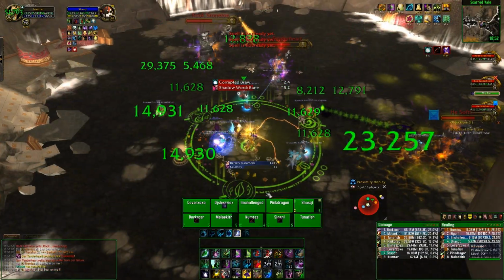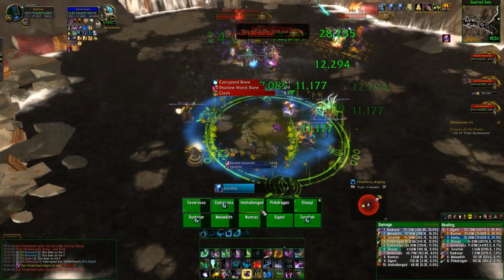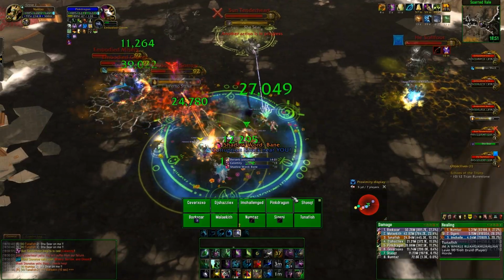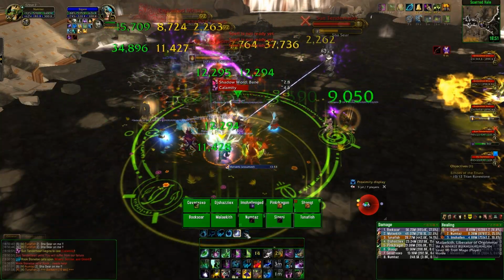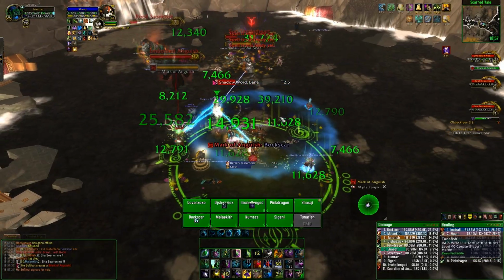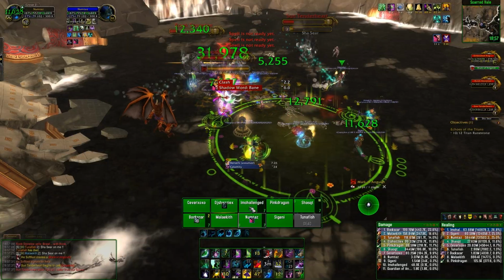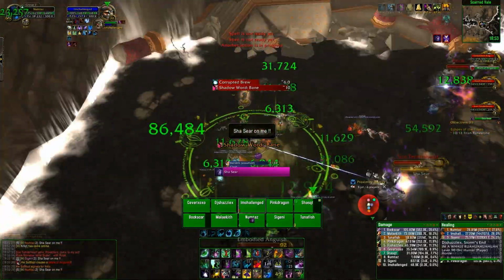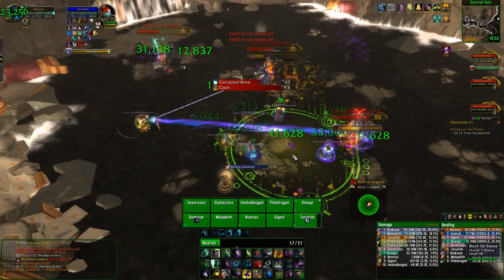The Fallen Protectors 10 Man Heroic Siege of Orgrimmar Guide - FATBOSS